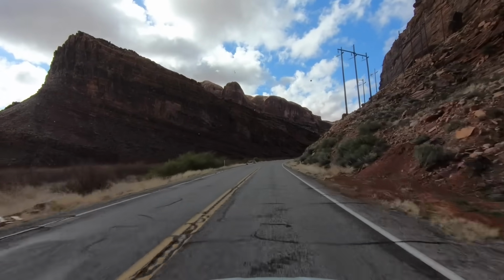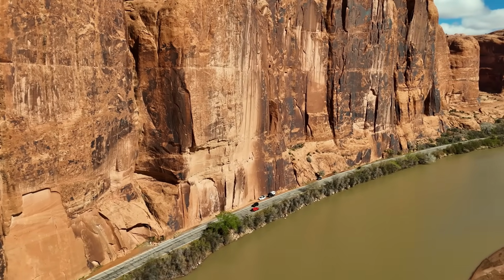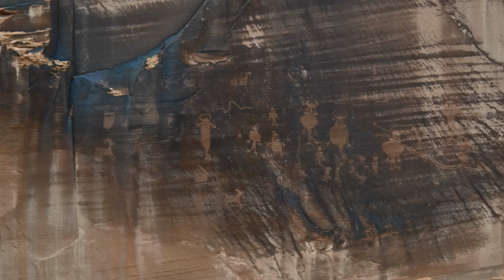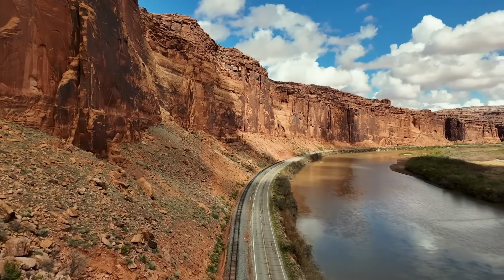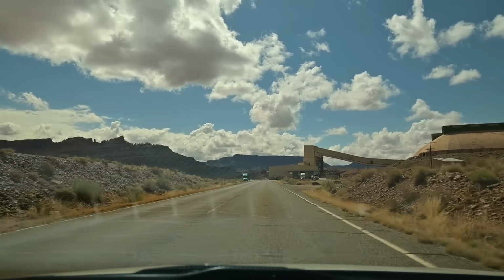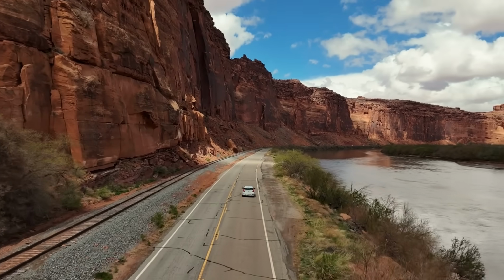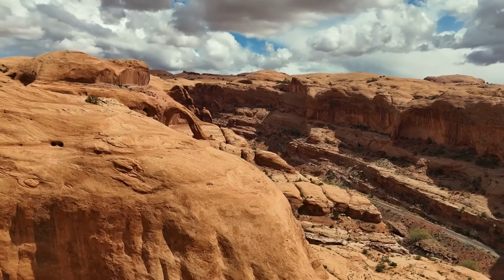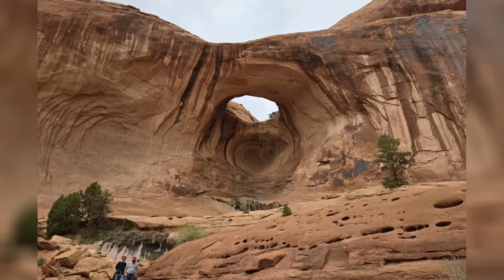This Road in Utah Will Leave You Speechless!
One of the most breathtaking drives in the United States is located in Moab, Utah and its famously known as Potash Road. It's a scenic byway that follows the Colorado River with some of the most
jaw dropping views in the state. In todays video we'll be driving potash road "Utah State Route 279"
and I'll be showing the views through the perspective of of my drone and handheld camera. I'll tell you about its history, and share with you a few things to see if you plan on traveling out this way! This is easily one of the best places to visit in Utah and YOU should definitely put it on your list!

📸 Things to see

Donations of $10 or more will Receive A Thank You on the End Screen of the Next Video

Gear I use to Film & Edit:

DJI Mini 4 Pro Fly More Packages
Nikon Z30
Big Boy Lens
Zhiyun Gimbal Stabilizer
Microphone for Voiceovers
DJI Mini 4 Pro Waterproof Hard Carrying Case
Drone Launch Pad
Solar Charging Power Bank
Magnetic USBC Charging Cable
256 SanDisk Micro SD Card

👇Looking for a Great Budget Drone?👇
DJI Mini 4K

Video Editing software: CyberLink Power Director